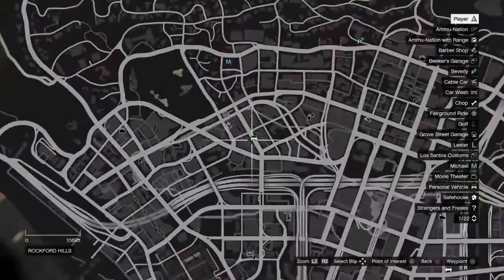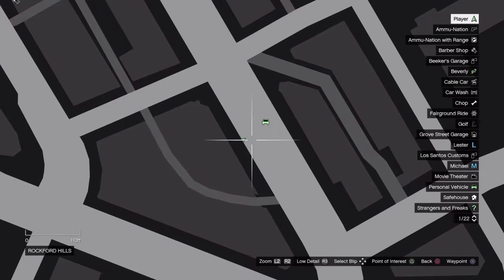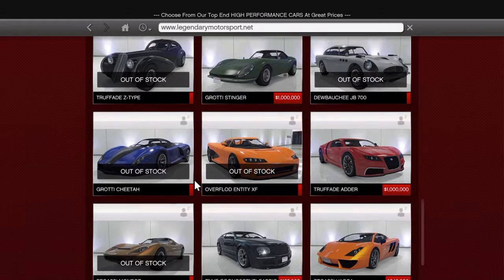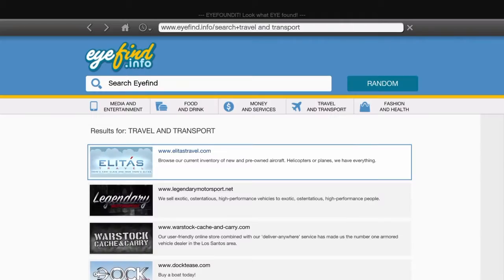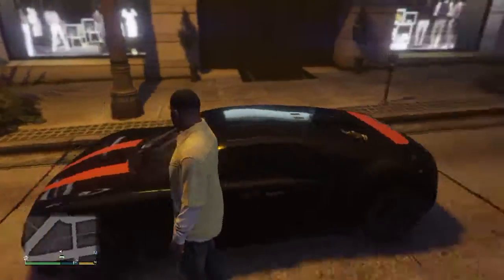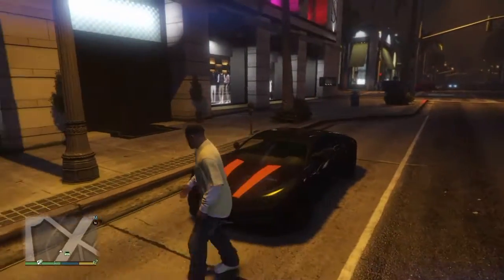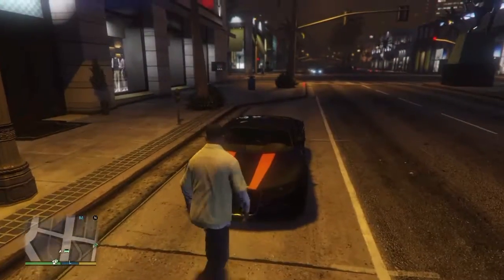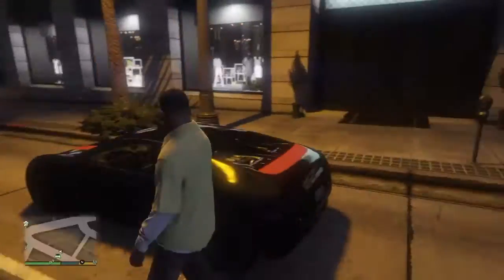Gta V ADERR location